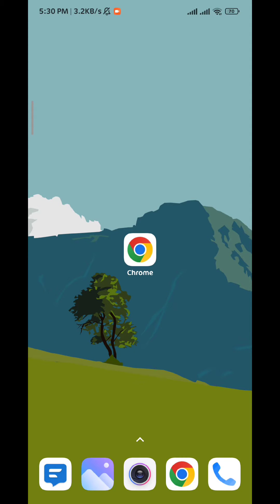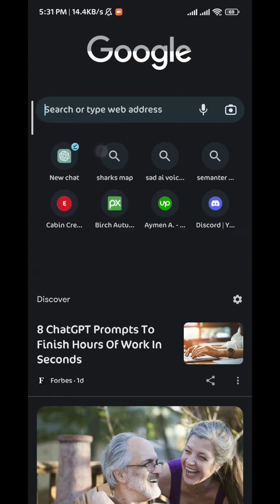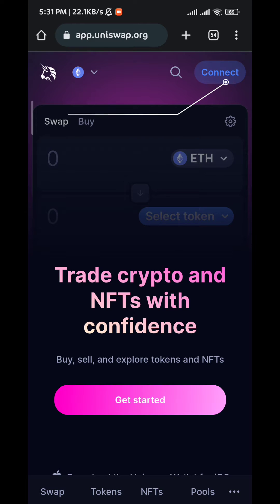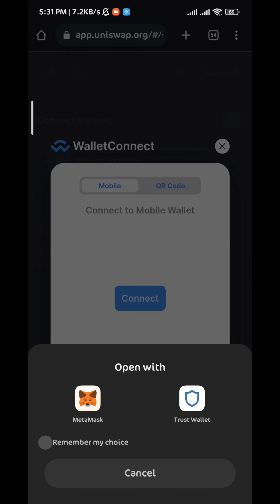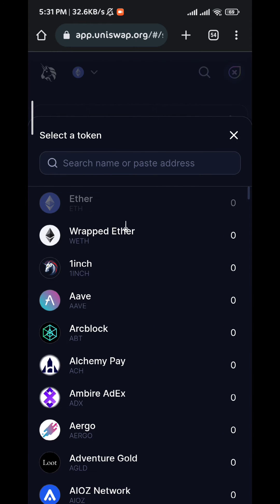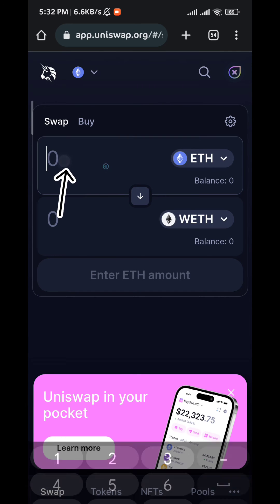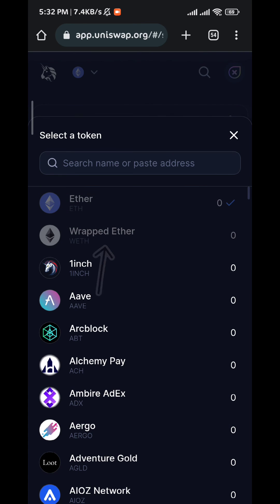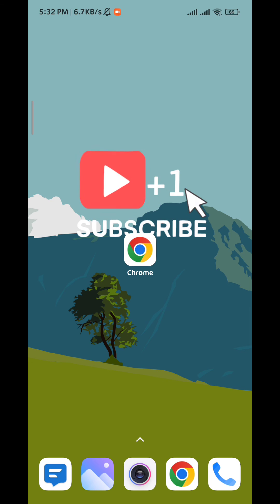How To Convert ETH To WETH